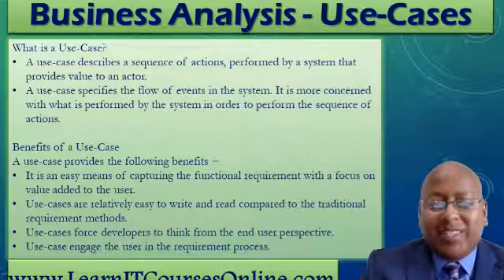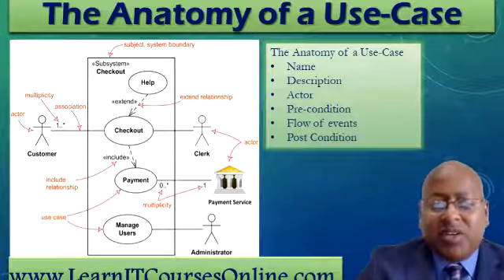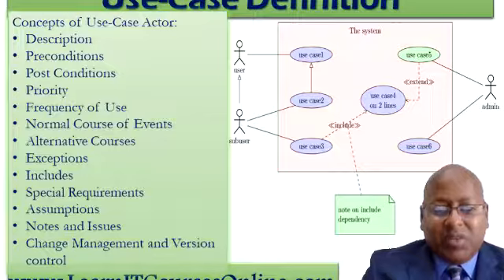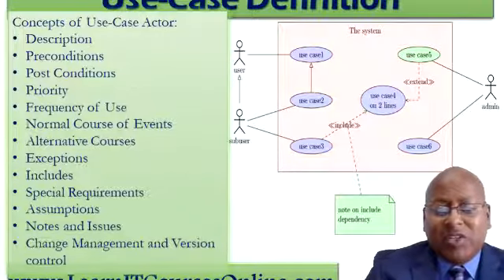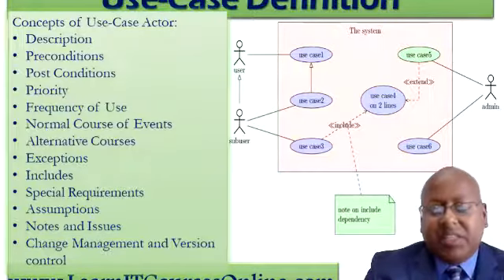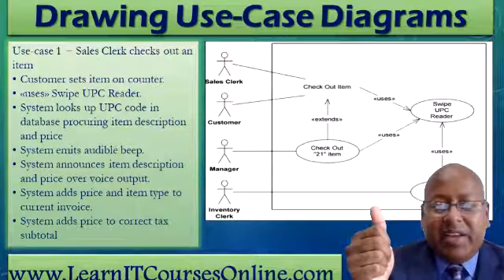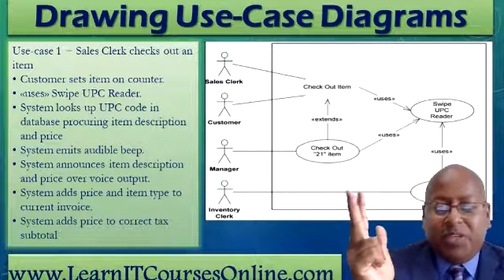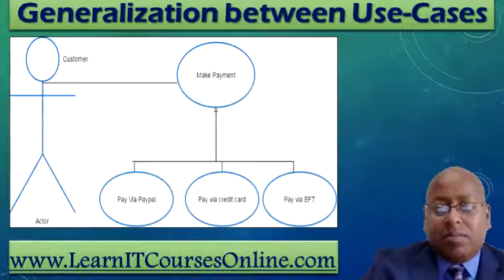Use Cases by Business Analyst